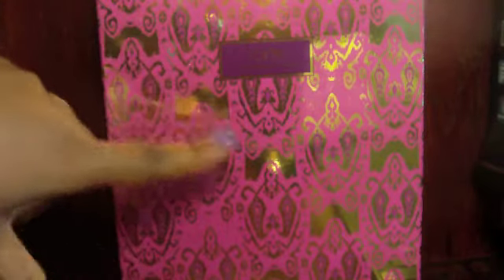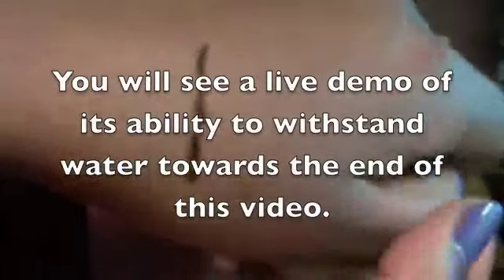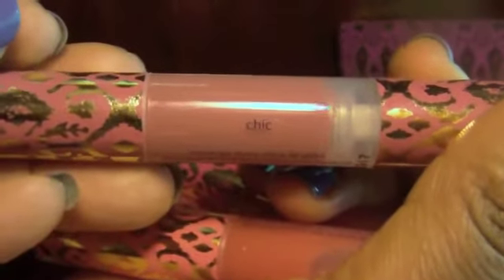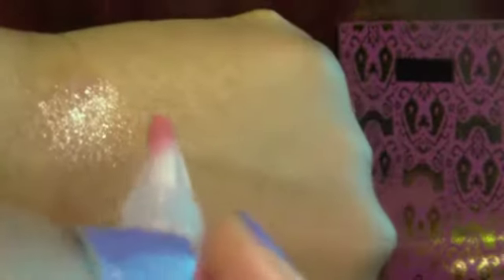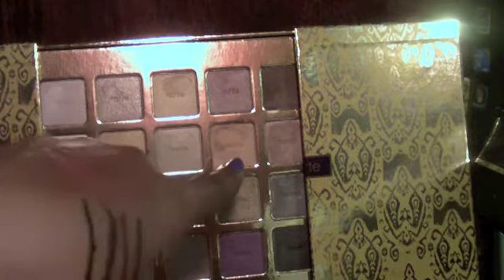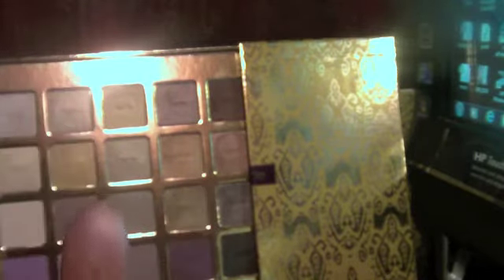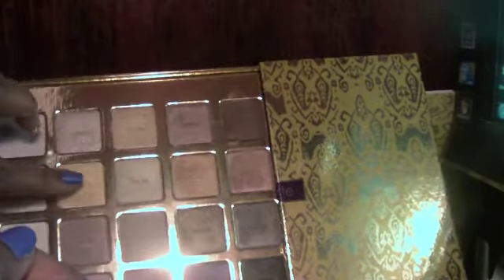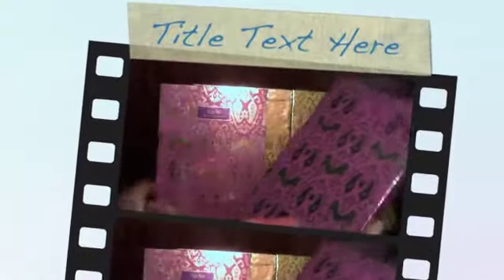Treat Yourself Tarte 2012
Hello
I am just using this opportunity to show you the Tarte Treat Yourself kit for 2012.
Pjd